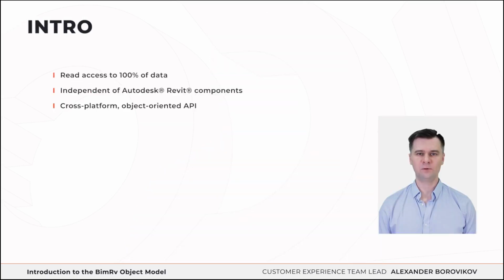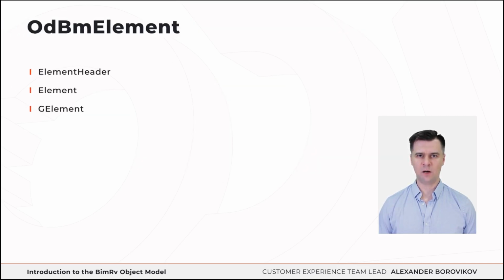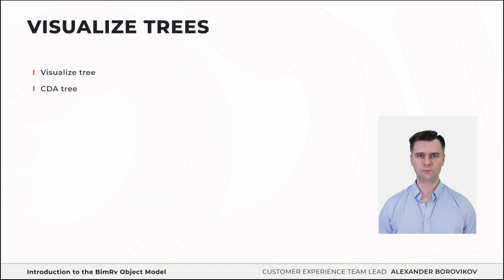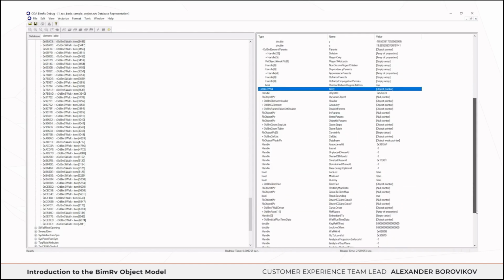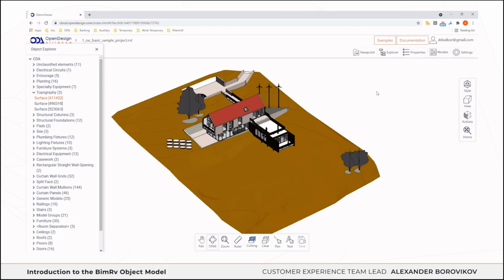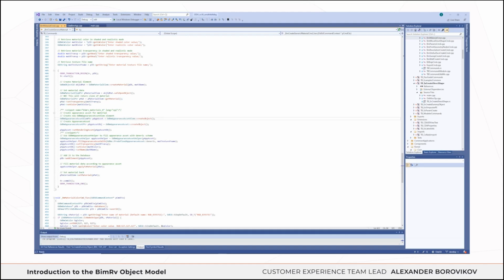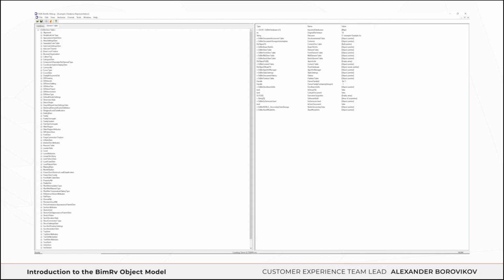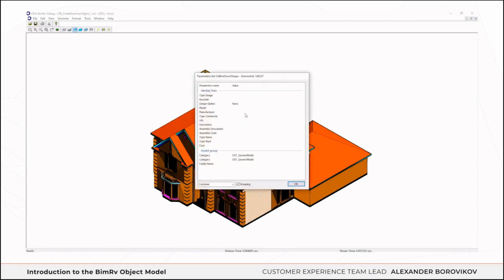Introduction to the BimRv Object Model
0:00 Introduction
1:09 Formats and file structure
1:51 From File to Database
6:53 Data Representation
9:00 Properties vs Parameters
14:41 Creation Capabilities
21:27 Collada import
24:10 Q&A